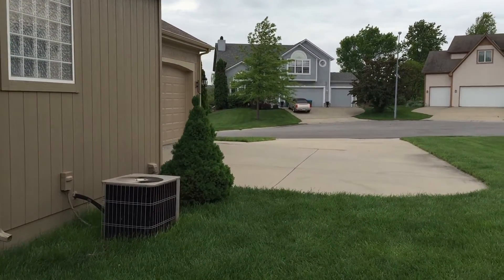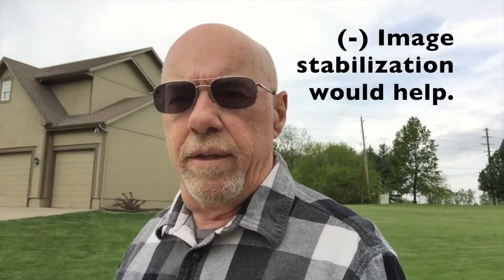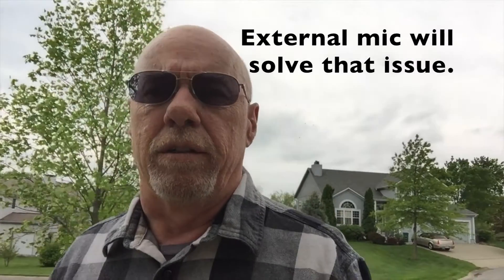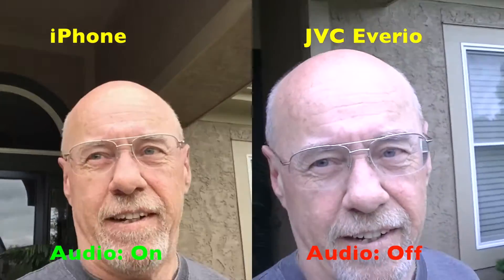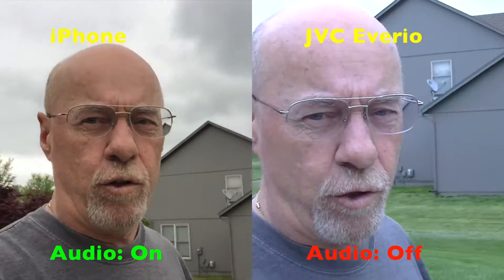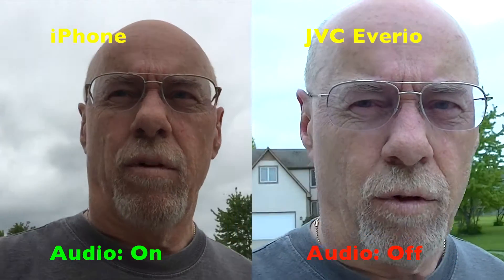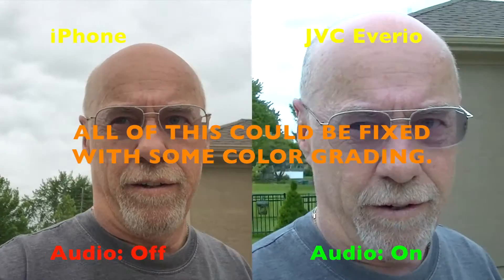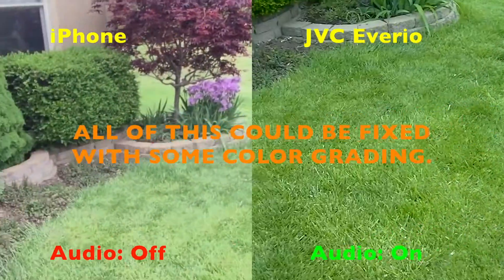Is iPhone good for YouTube videos?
Are you considering using an iPhone for creating your YouTube videos? This video gives a short comparison of iPhone 6 video quality with the JVC Everio camcorder. This video shows footage examples with both cameras and presents them with and without color grading.